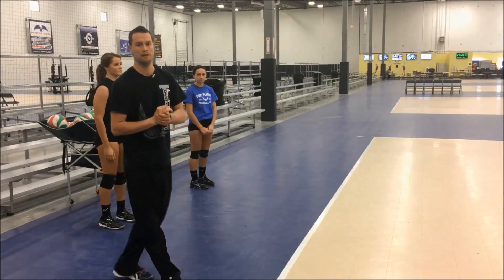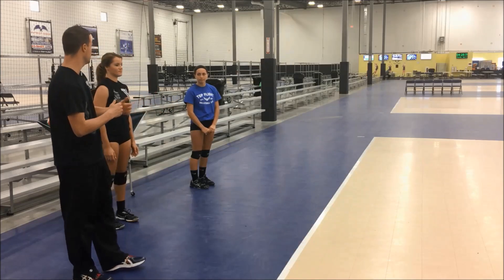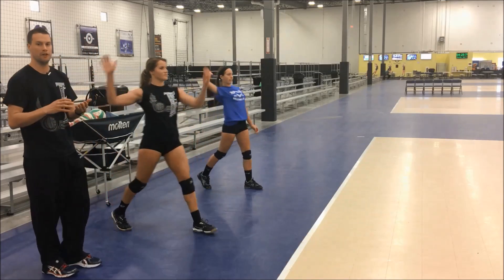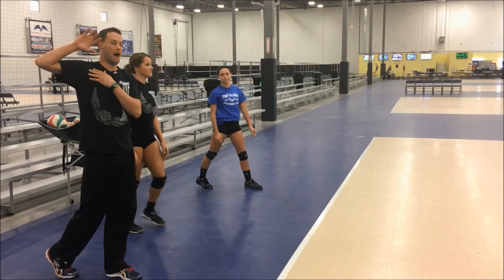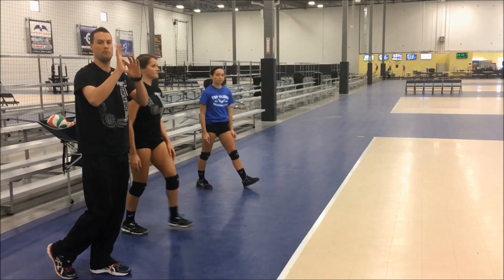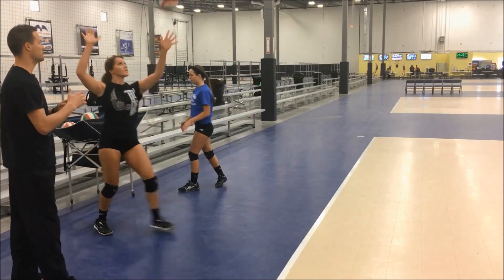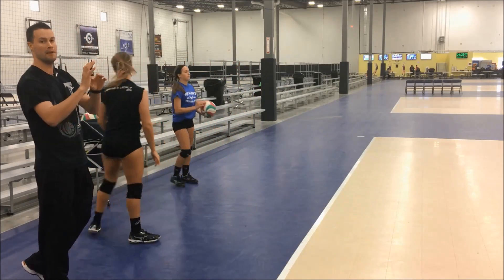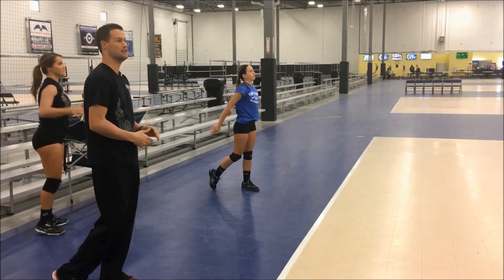Volleyball How To: Standing Float Serve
Learn how to perform a basic standing float serve.